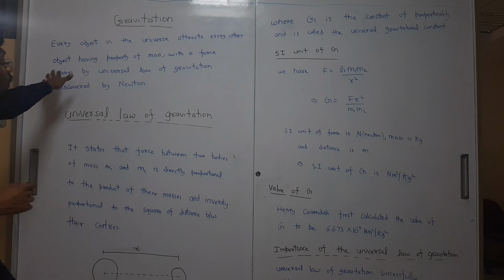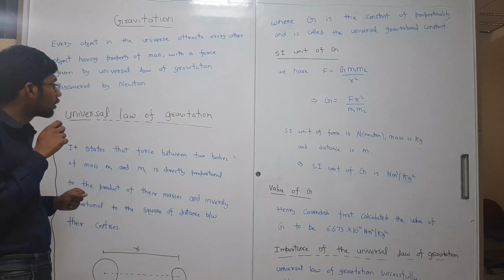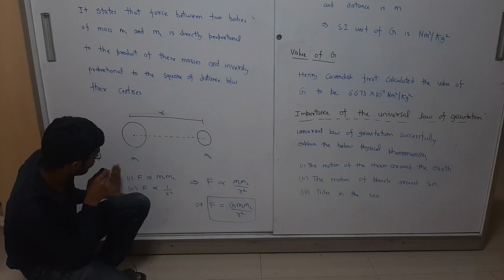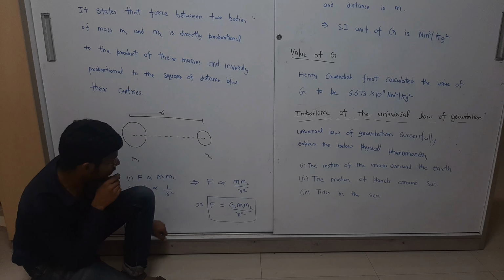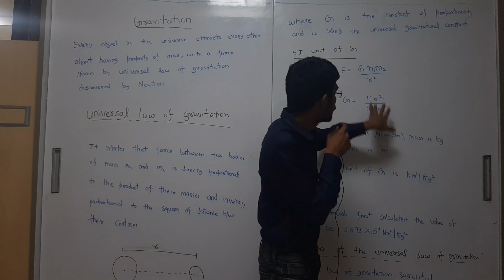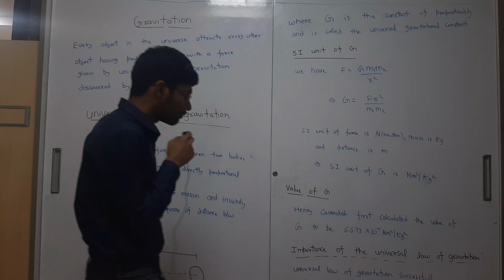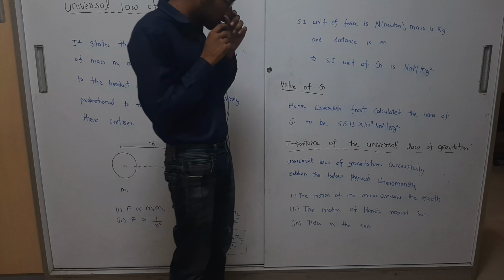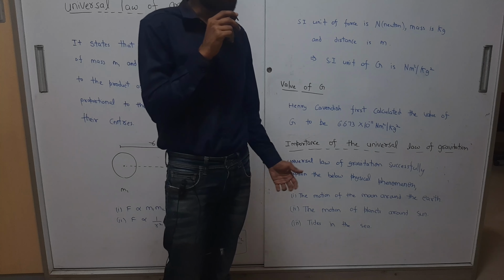Gravitation chapter 9 of class 9th science NCERT book : Lecture 1